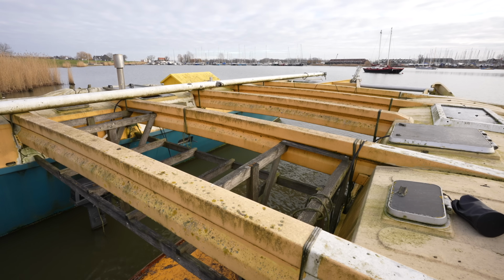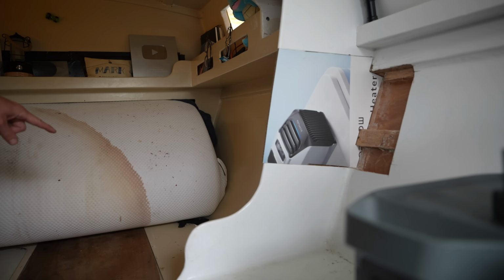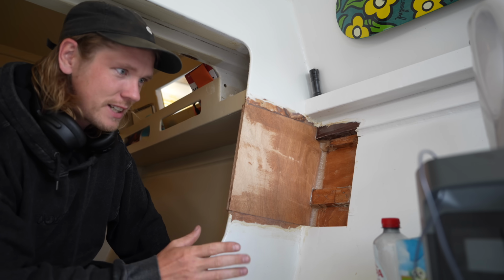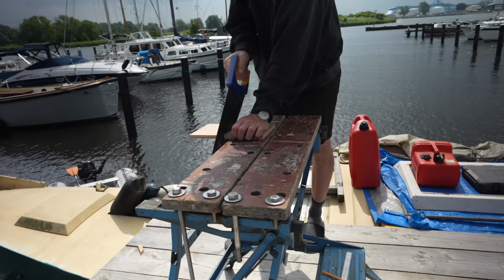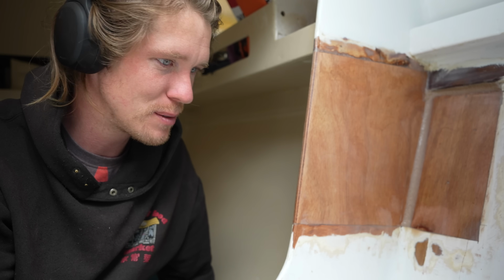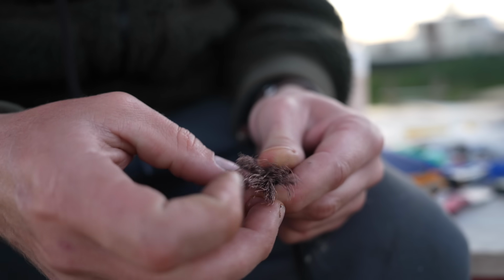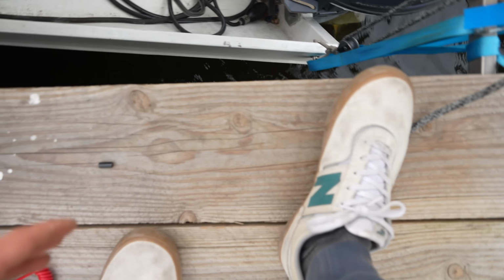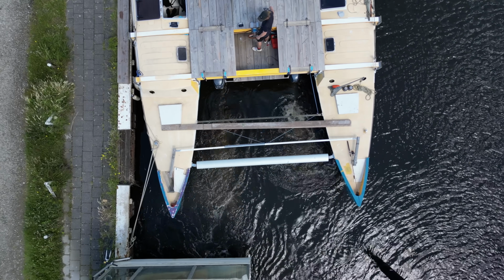My DIY Catamaran Engine Set-Up Is Complete!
plenty of 'summer solutions' in this episode. but I do get my engines ready for use!

Amazon Wishlist